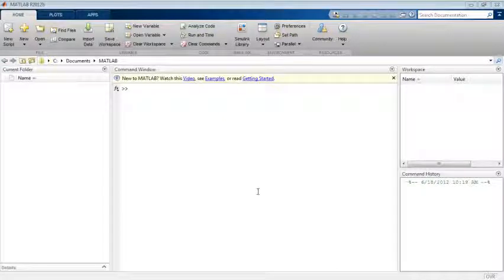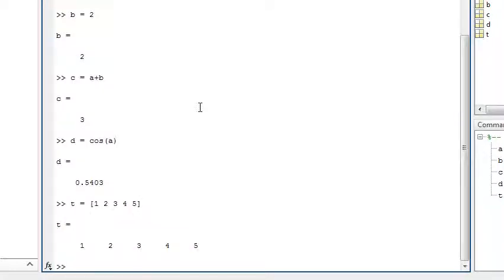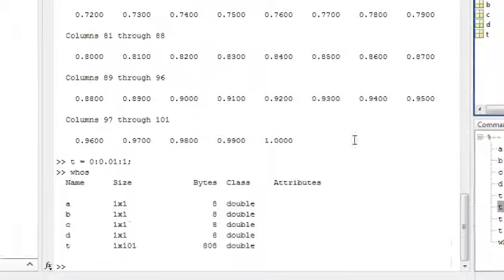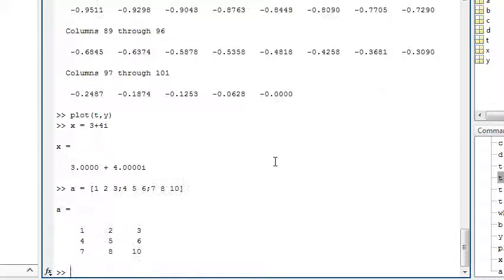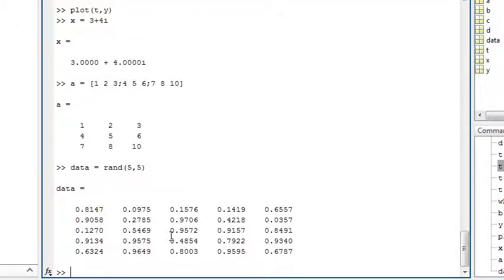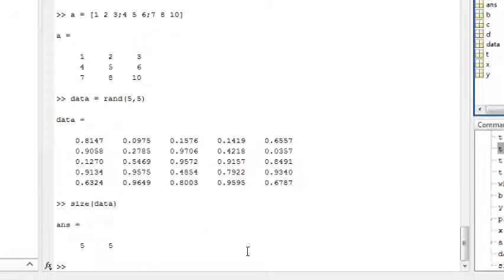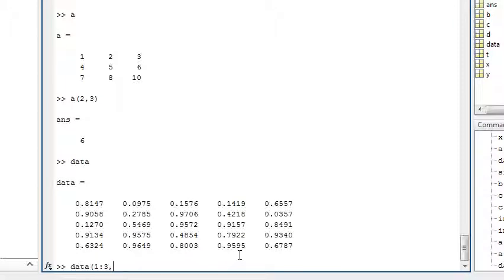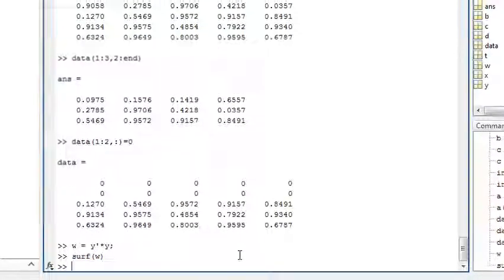Getting Started with MATLAB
MATLAB (matrix laboratory) is a numerical computing environment and fourth-generation programming language. Developed by MathWorks, MATLAB allows matrix manipulations, plotting of functions and data, implementation of algorithms, creation of user interfaces, and interfacing with programs written in other languages, including C, C++, Java, and Fortran.
Although MATLAB is intended primarily for numerical computing, an optional toolbox uses the MuPAD symbolic engine, allowing access to symbolic computing capabilities. An additional package, Simulink, adds graphical multi-domain simulation and Model-Based Design for dynamic and embedded systems.
In 2004, MATLAB had around one million users across industry and academia.MATLAB users come from various backgrounds of engineering, science, and economics. MATLAB is widely used in academic and research institutions as well as industrial enterprises.